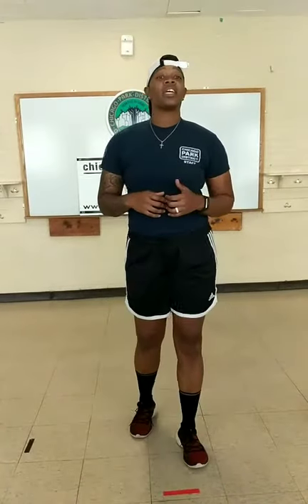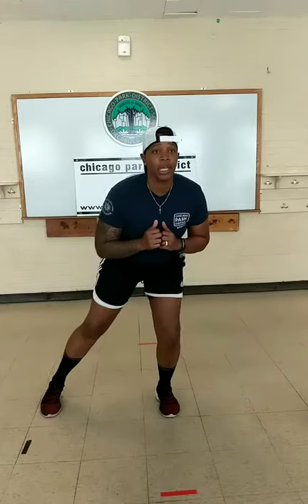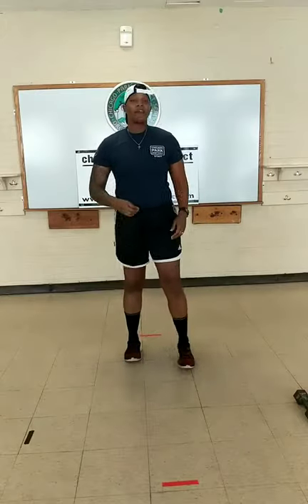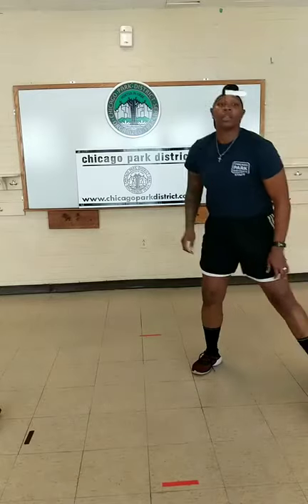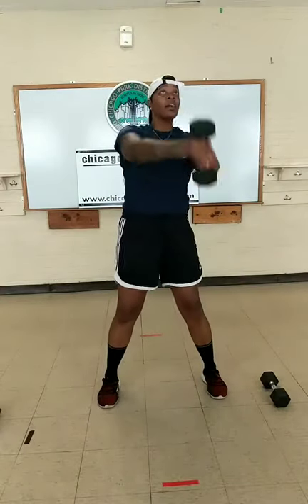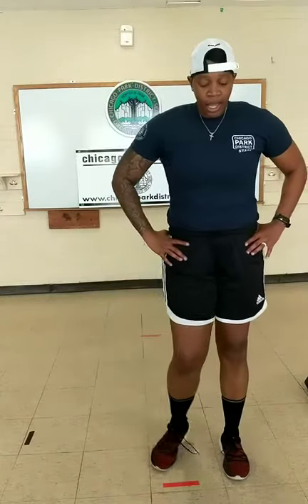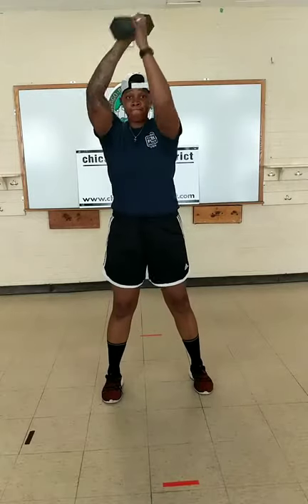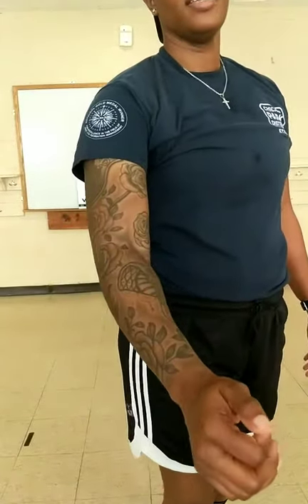Circuit Training Class: Week 2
Join us for 4-week Circuit Training Class with Senn Supervisor Latasha White to help improve strength, endurance and resistance. The class is recorded from a LIVE Instagram experience that occurs every Wednesday at 12:30 pm